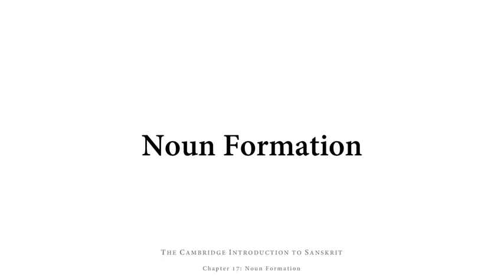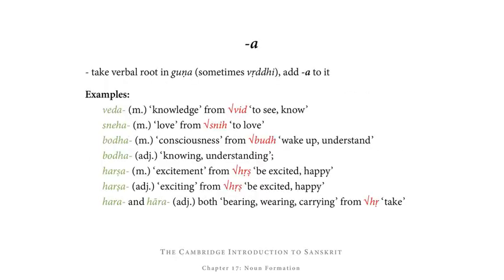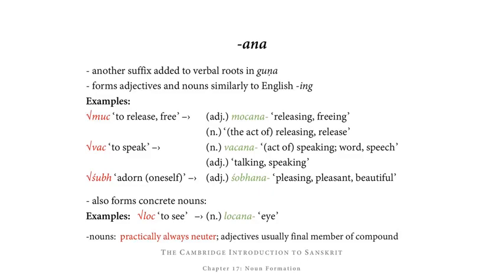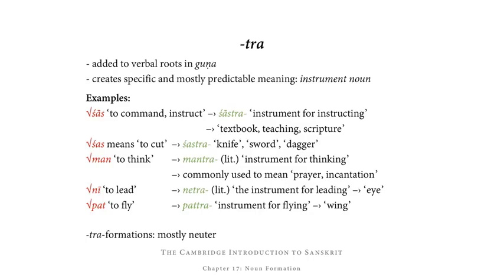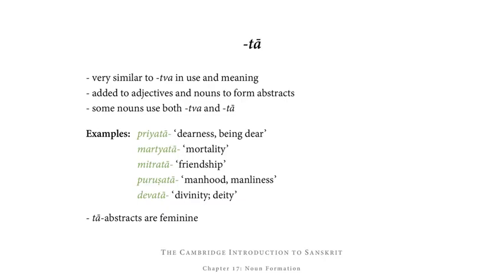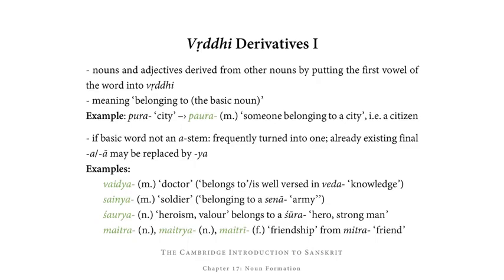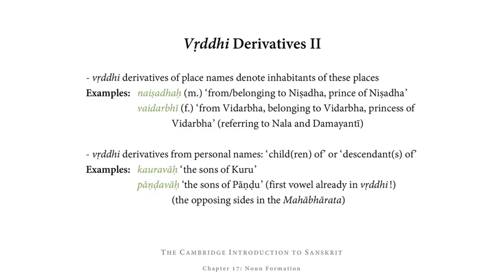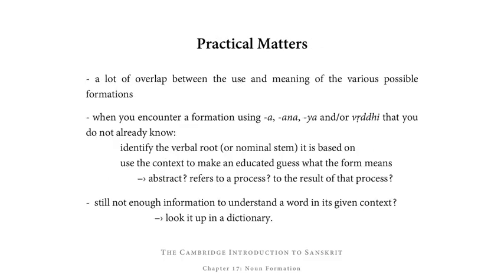Chapter 17 - The Cambridge Introduction to Sanskrit